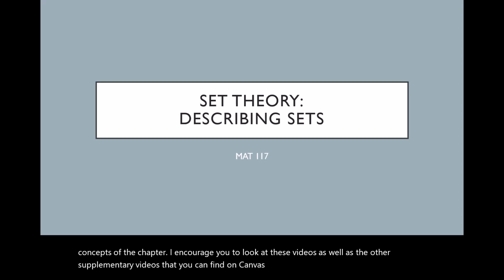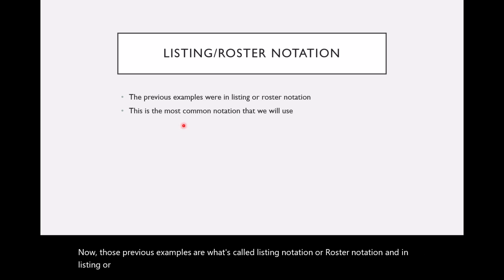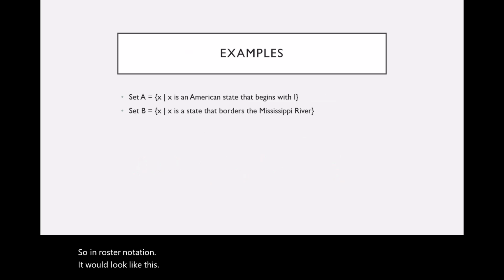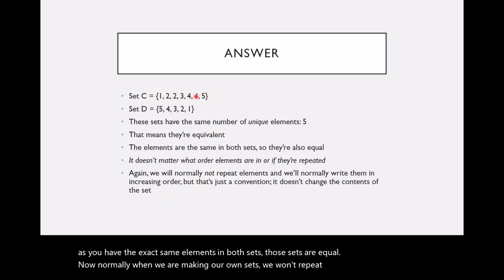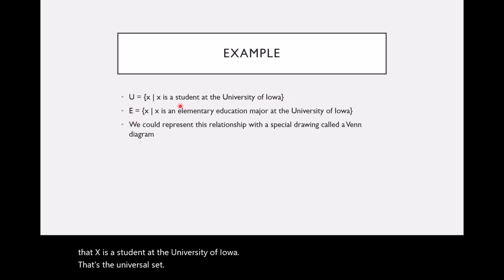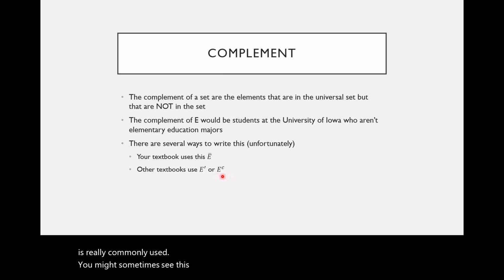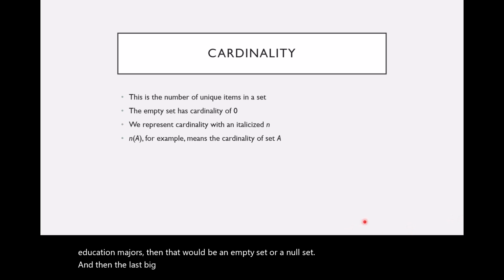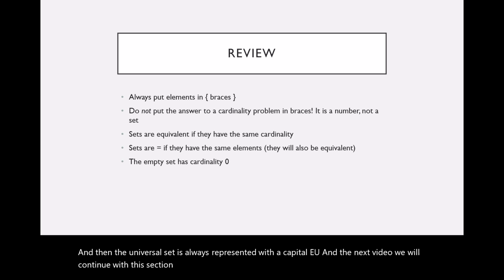MAT 117 2 2 Describing Sets Part 1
Introduction to sets; equivalent sets; empty sets; complements; cardinality